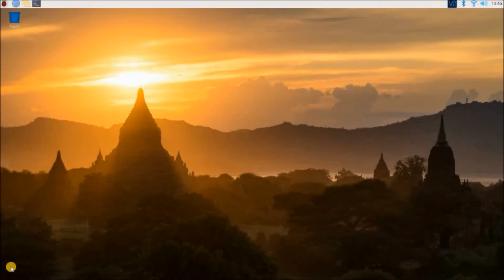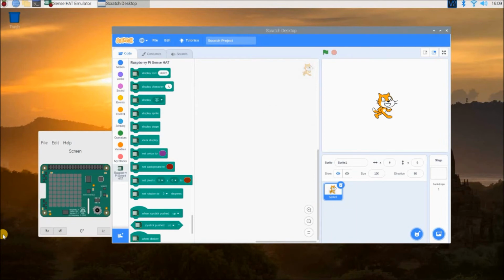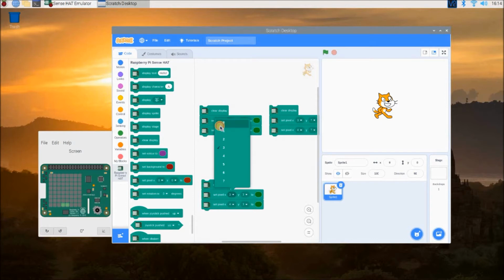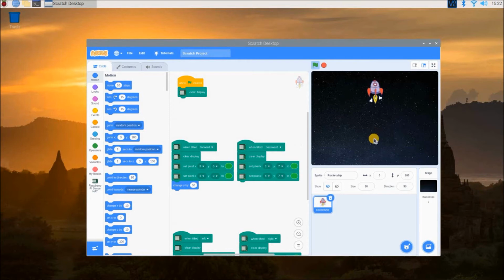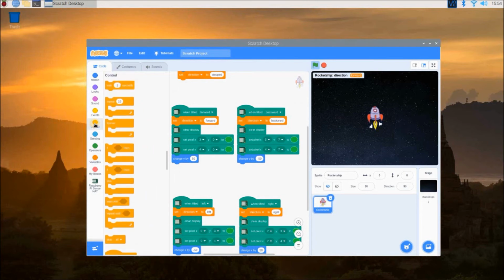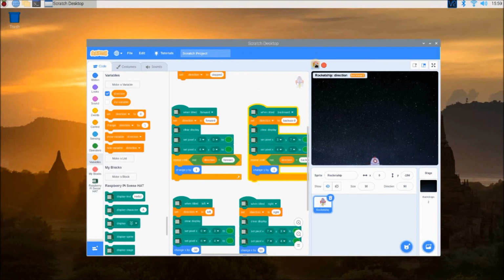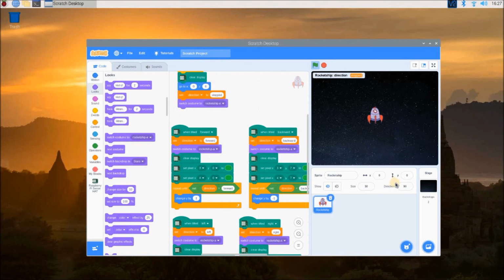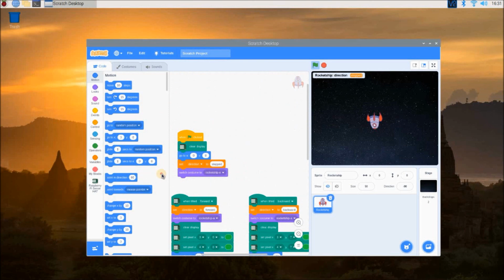Exploring the Gyroscope with Scratch, a Raspberry Pi, and a Sense HAT Module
This video walks you through creating a Scratch program to control a rocket ship using a Raspberry Pi with a Sense HAT module